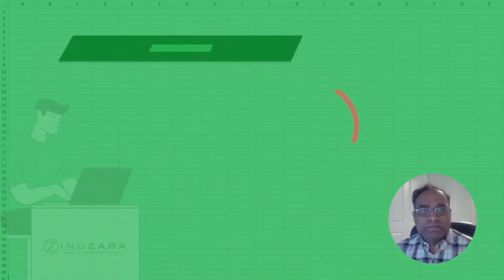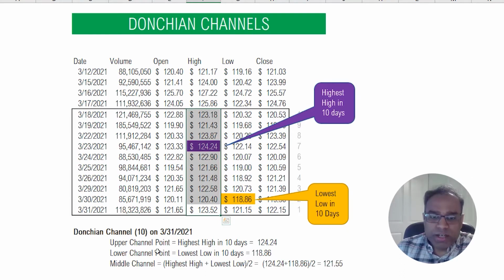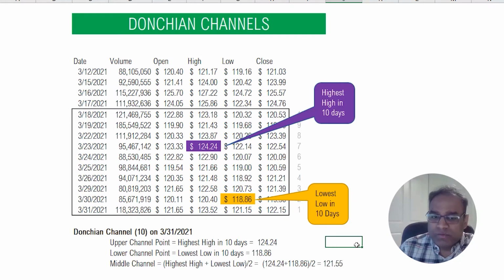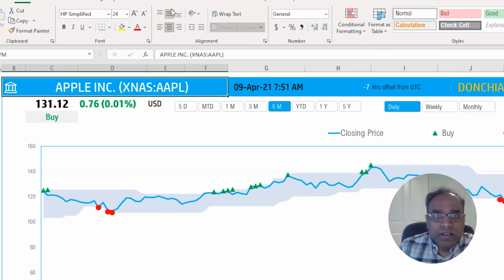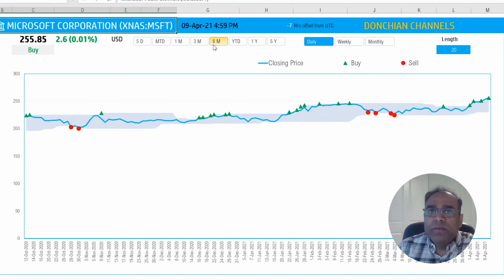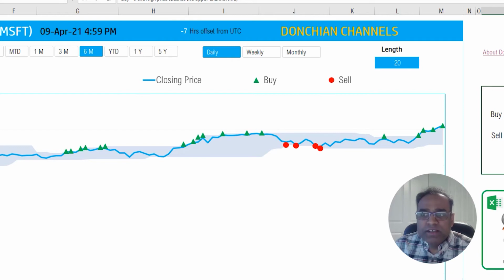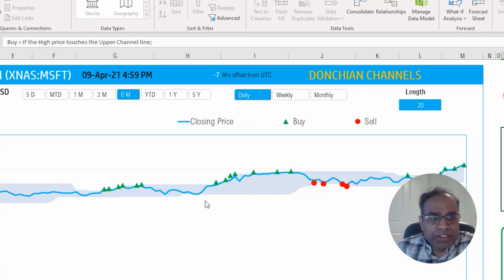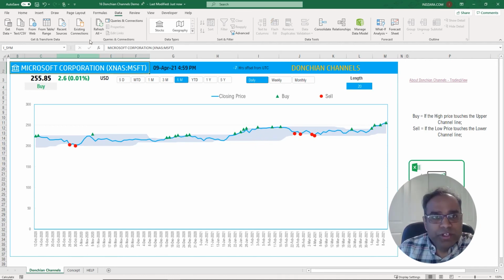Donchian Channels Excel Template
Excel for Stock Market - Day 16
Create Donchian Channels Technical indicator for any stock in Excel. Type in a ticker symbol and instantly generate the Donchian Channels and the trading signals. Customize the time period and interval of price history.

All the templates in this series will be available for you to download on indzara.com. Please visit